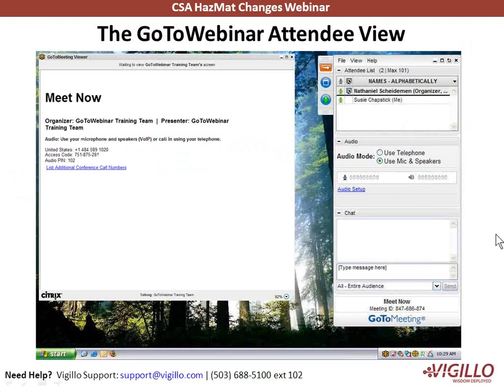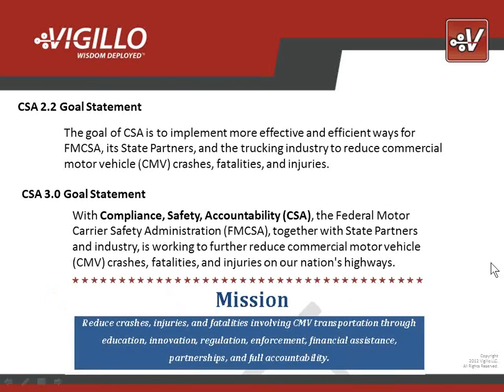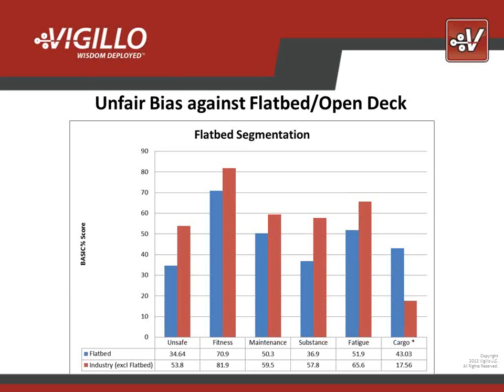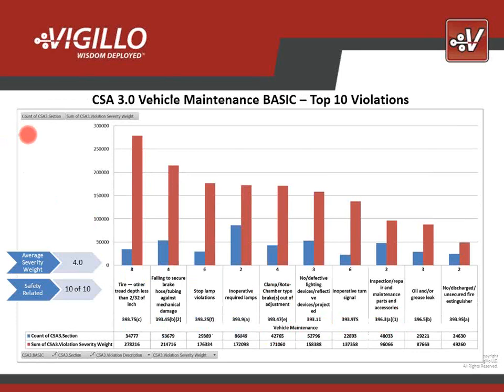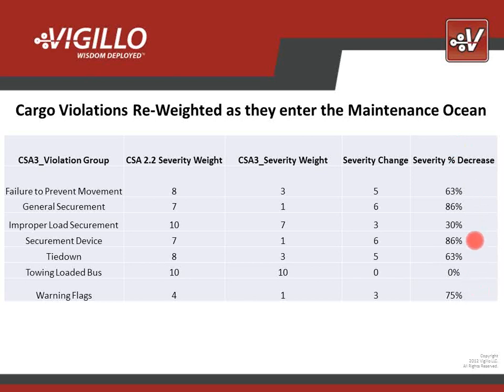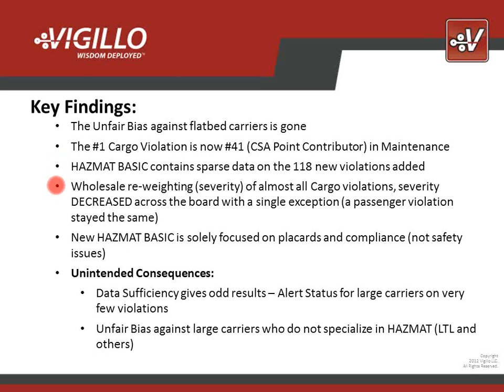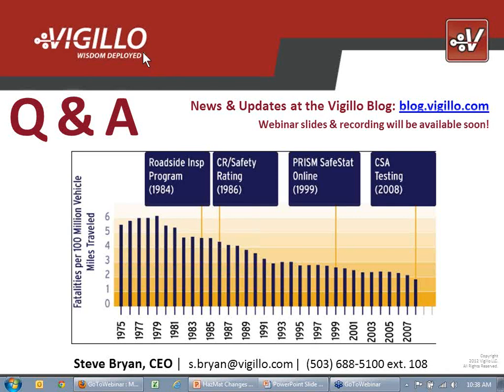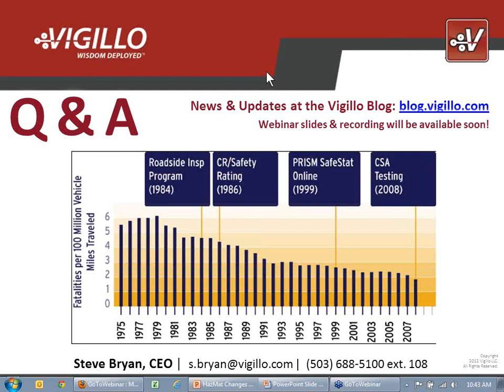How Will the Coming CSA HazMat Changes Affect You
Steve Bryan, CEO of Vigillo, will walk through the proposed CSA methodology changes (SMS 3.0).  These include a new Hazardous Materials BASIC, eliminating the Cargo-Related BASIC, and adjustments to violations and severity weights.  These changes impact all carriers, HAZMAT and Non-HAZMAT.